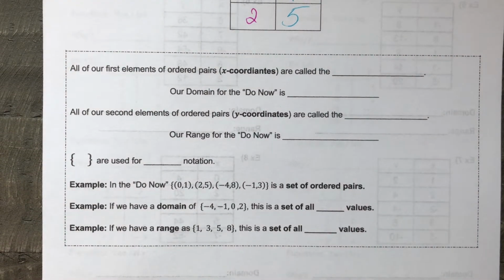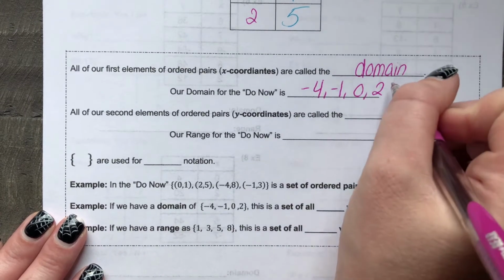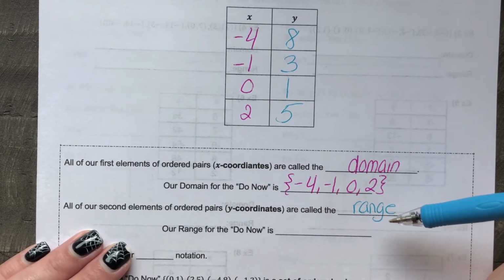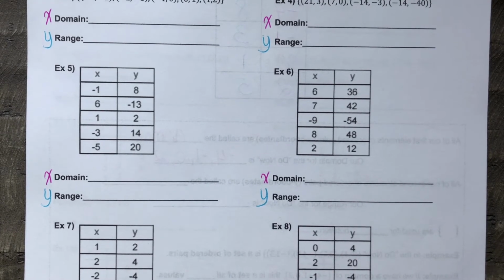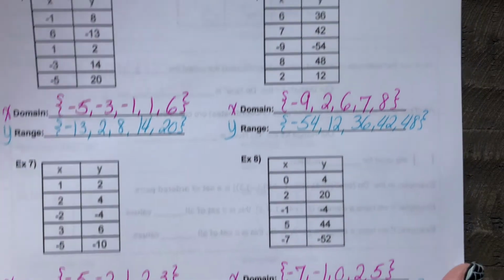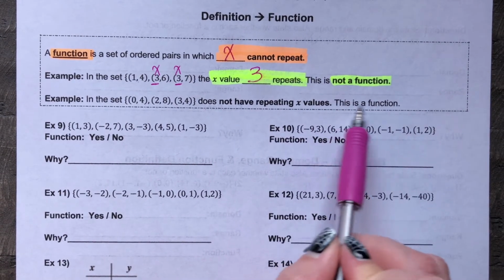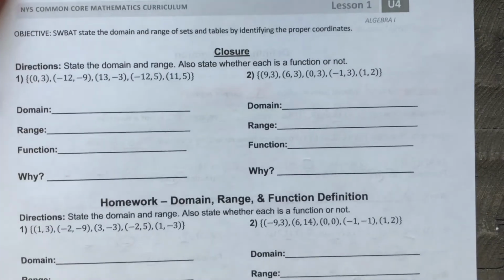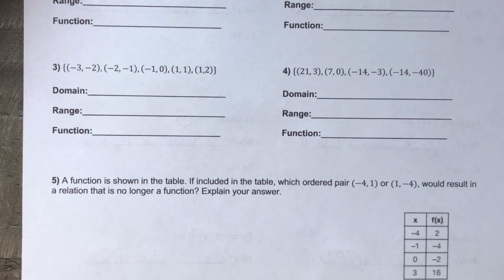Alg Unit 4 Lesson 1